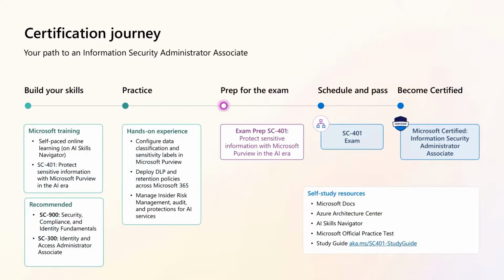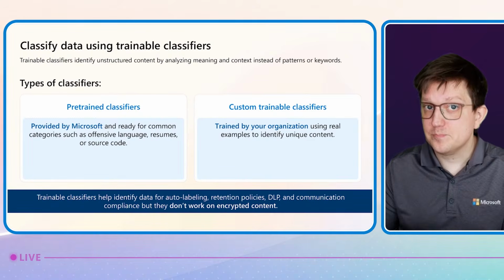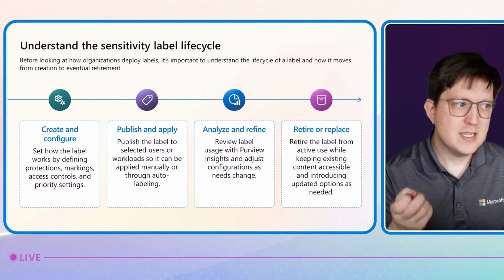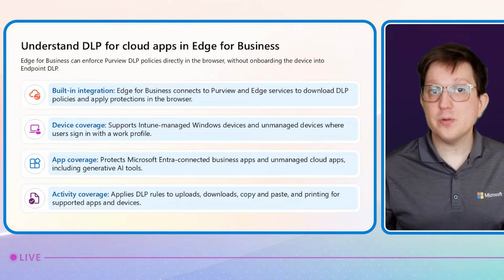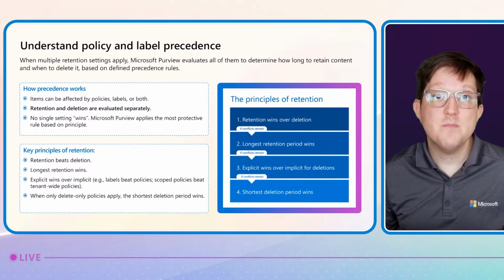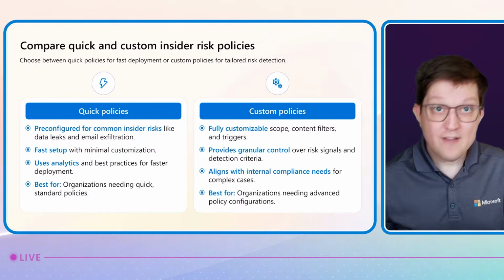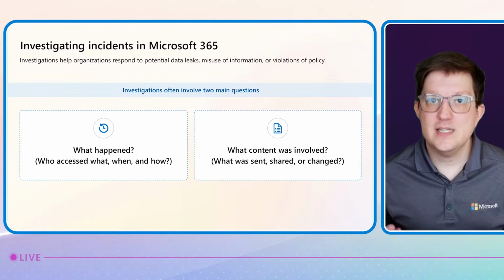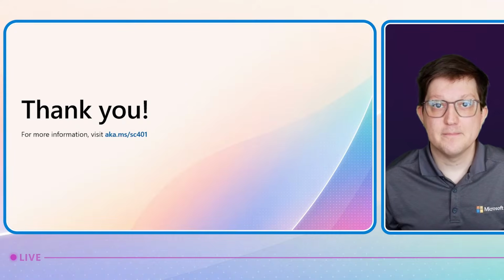Prepare for Microsoft Certification Exam SC-401: Administering Information Security in Microsoft 365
Get exam-ready for SC‑401: Administering Information Security in Microsoft 365. Senior Microsoft Technical Trainer, Locky Matthew-Dickinson will be walking through what to expect from the exam. Locky will highlight the exam’s focus areas, the skills being assessed, and the practical tips that can help you prepare effectively and confidently.